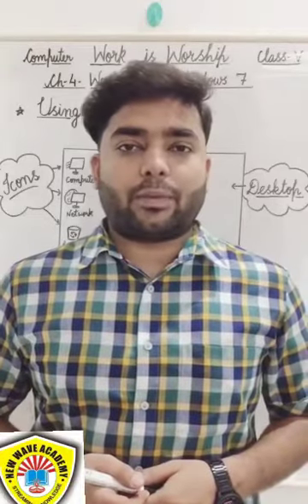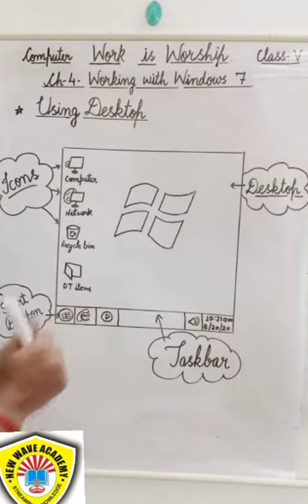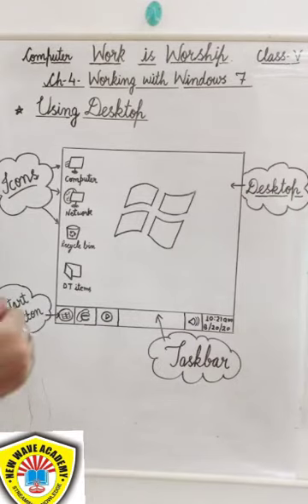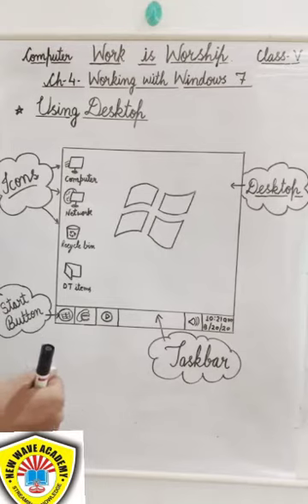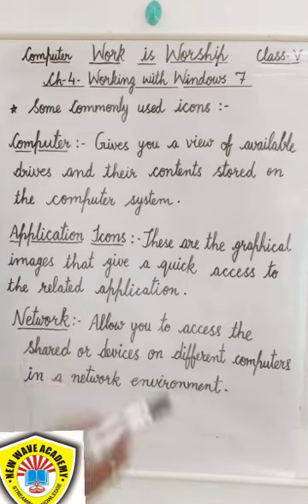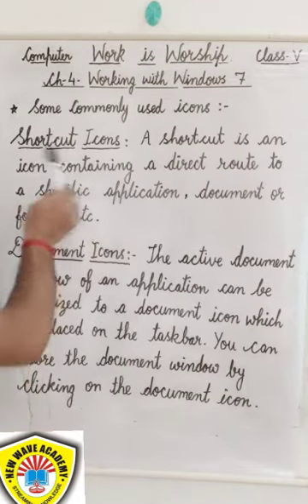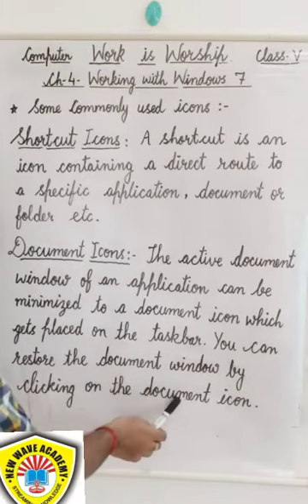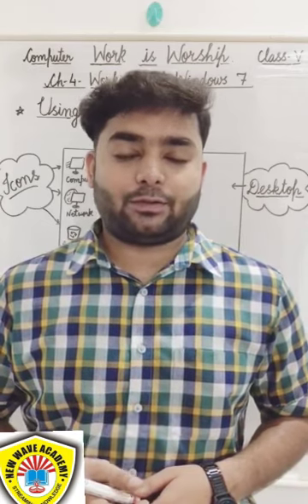Class 5 Video lecture 25th august(2)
Video from Amit Rastogi